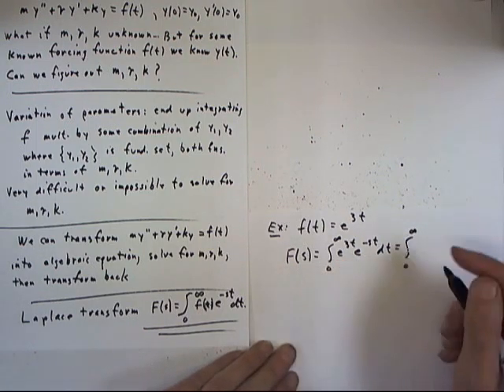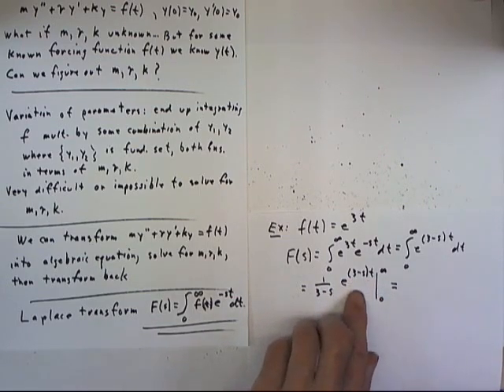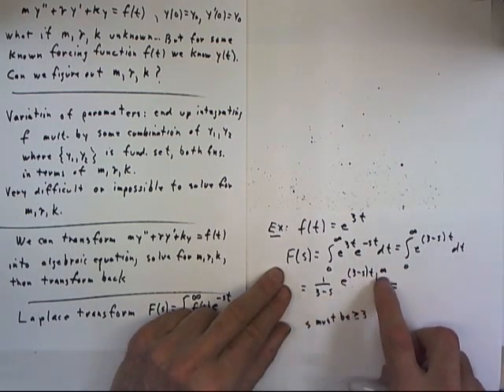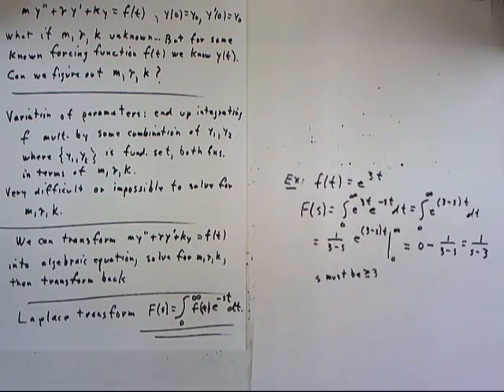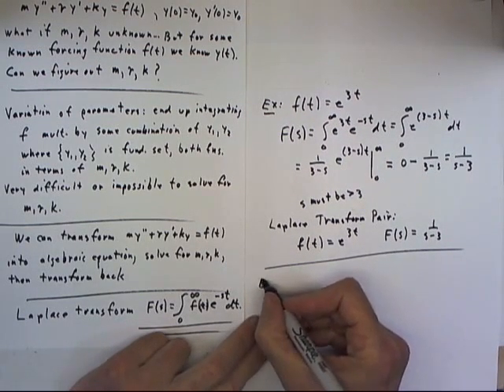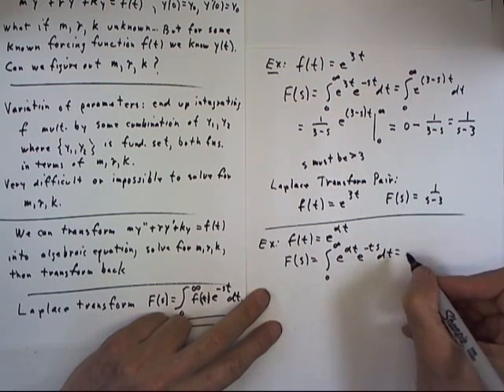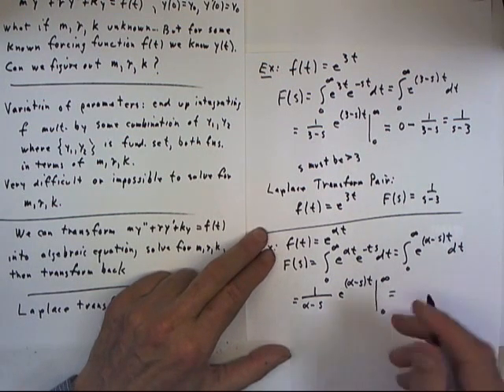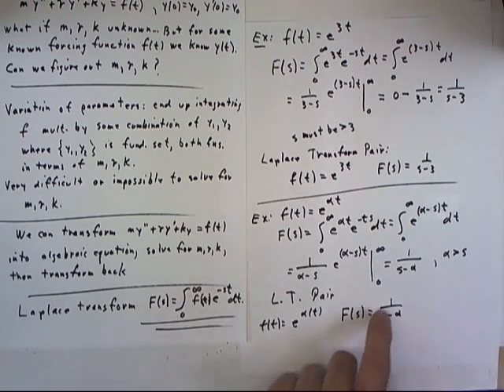diff 07 002